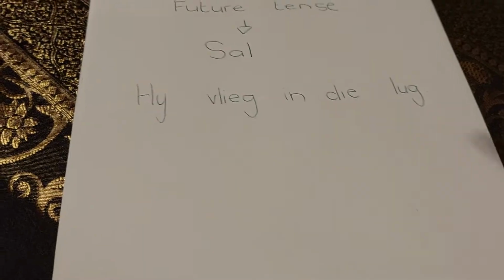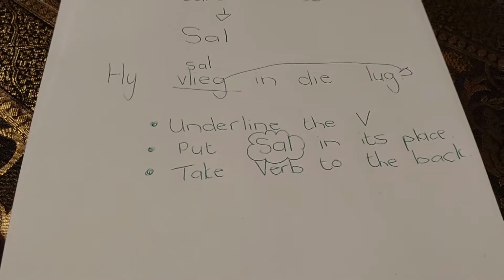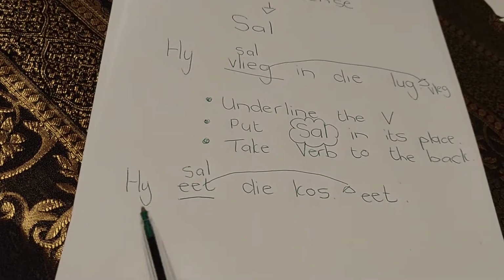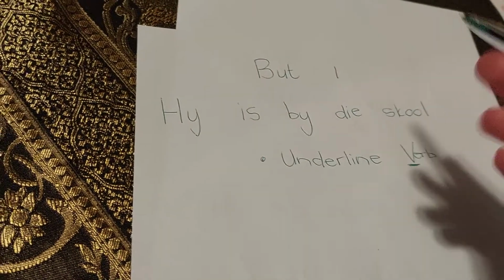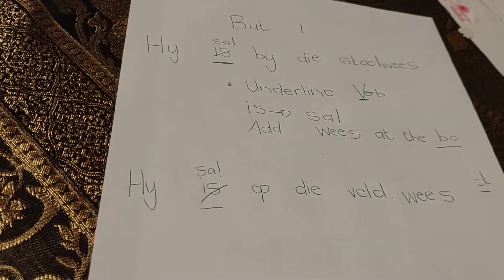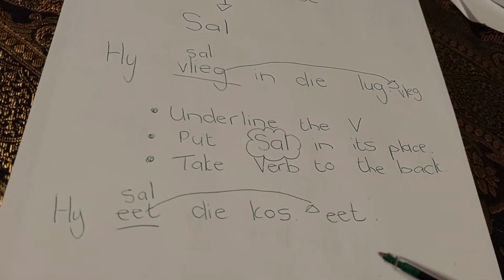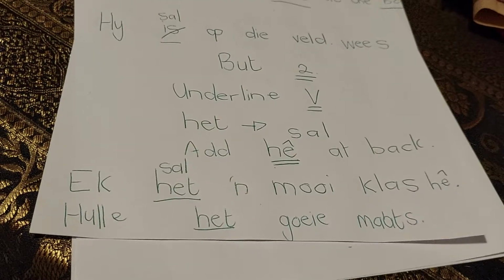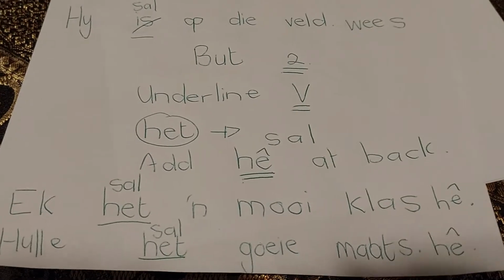Exam preparation TOEKOMENDE TYD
Toekomende tyd